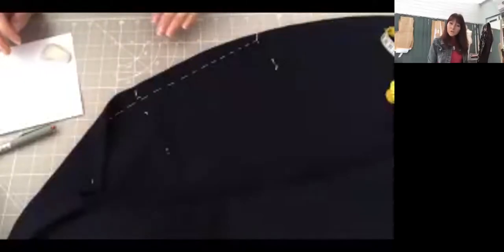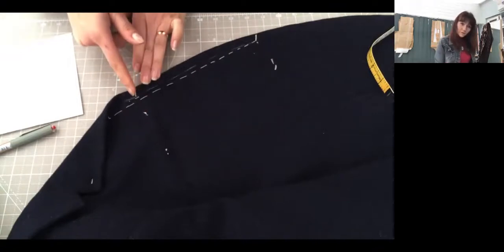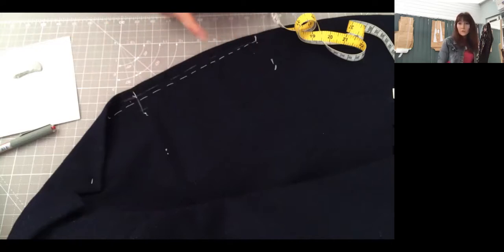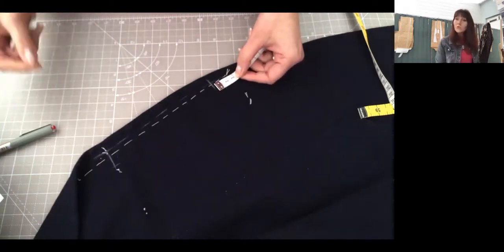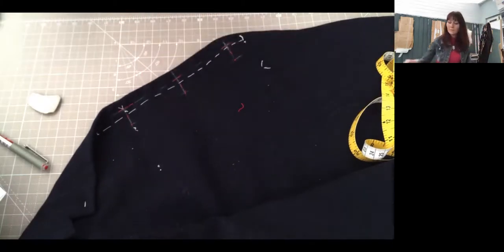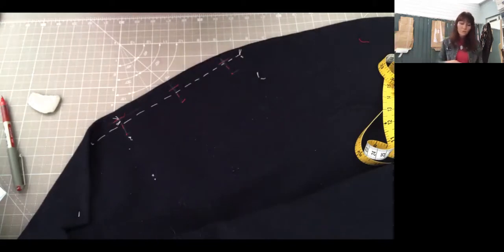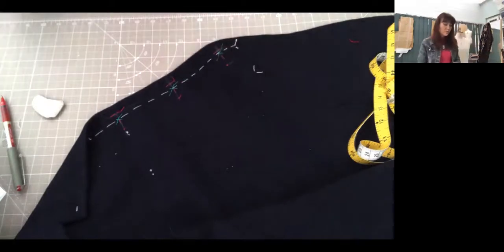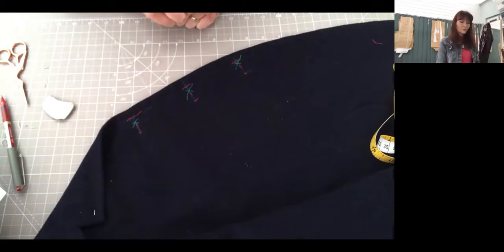Lesson 125 Marking Buttonholes on the Front Panels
In this lesson, the tutor will talk and demonstrate how to mark buttonholes and buttons position on the front of the Morning Coat.